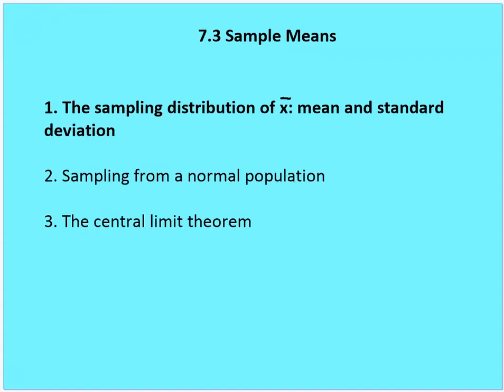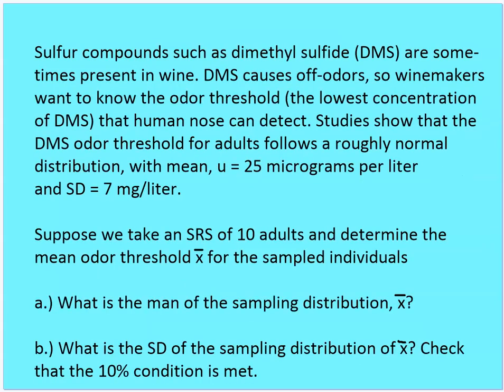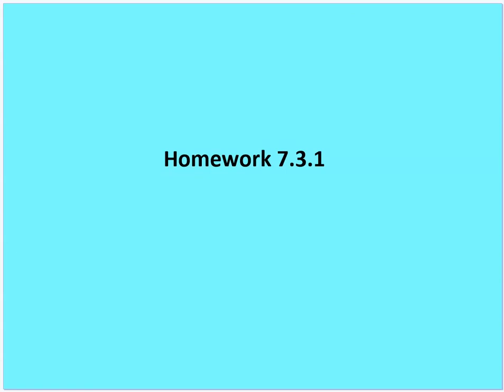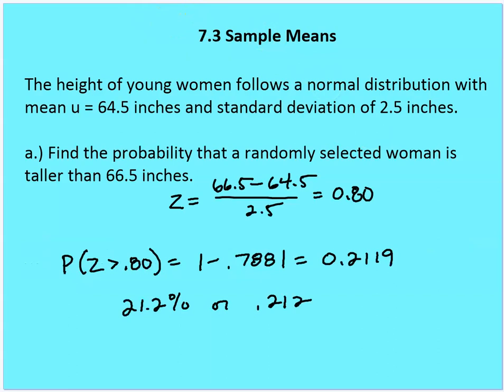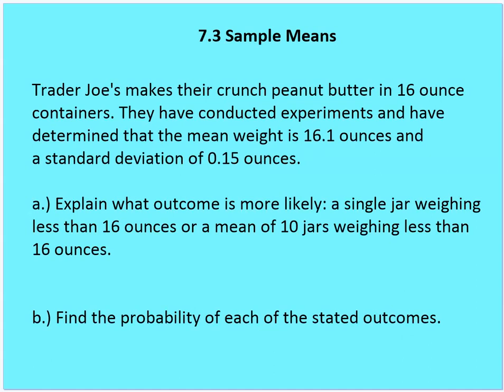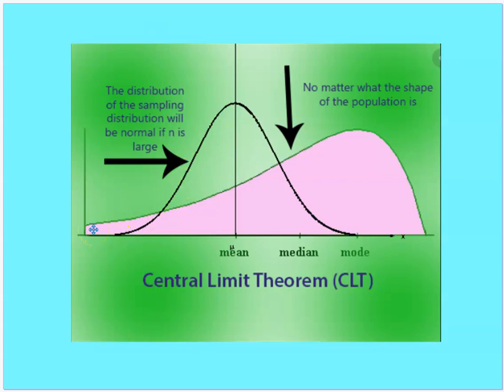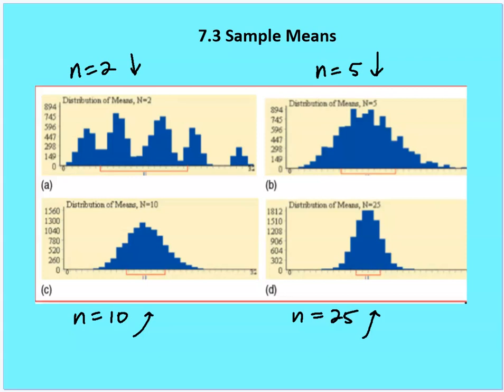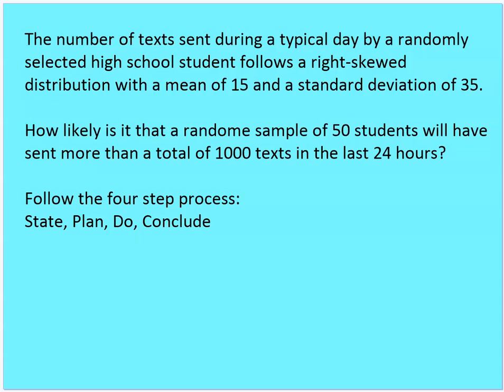7.3 Sample Means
A discussion about sample means v. population means